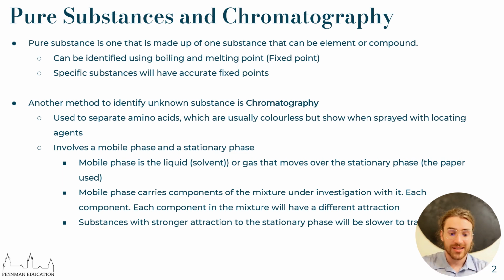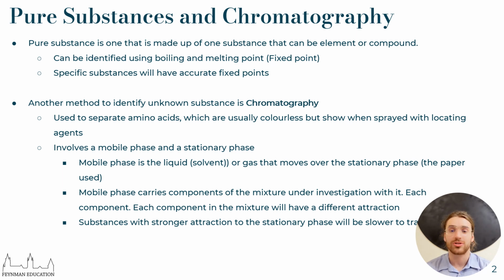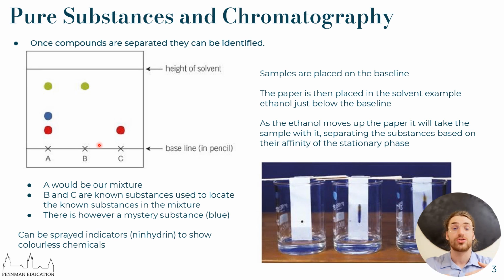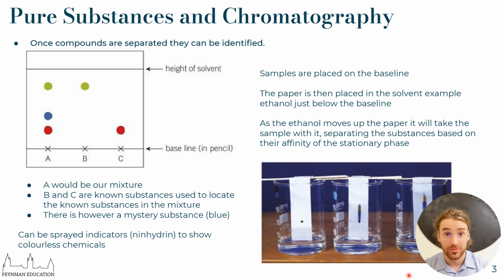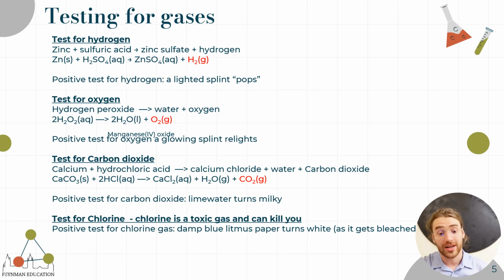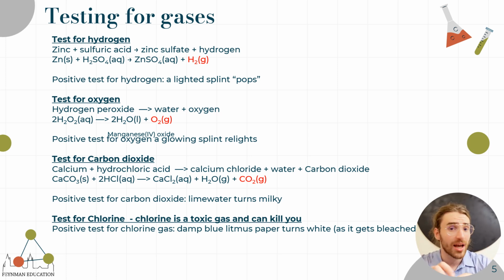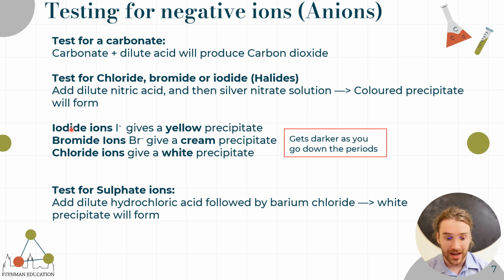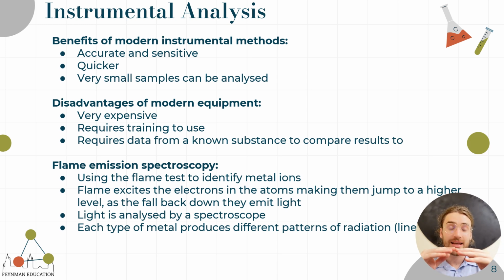AQA GCSE Chemistry C12 Chemical Analysis - EXPLAINED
This video will go through everything you need to know for AQA GCSE Chapter C12 Chemical Analysis. Listen to our specialist go through notes for the entire chapter and explain everything you need to know.